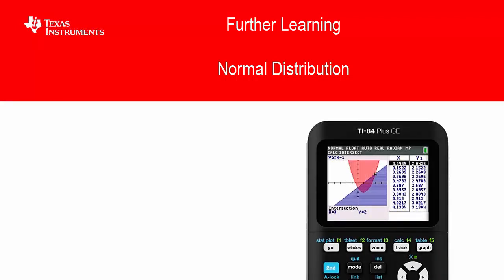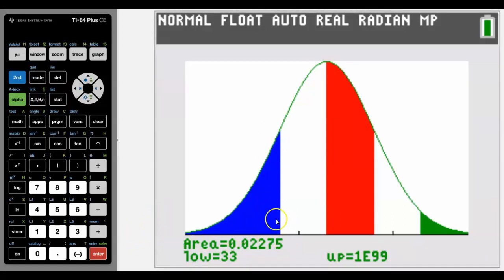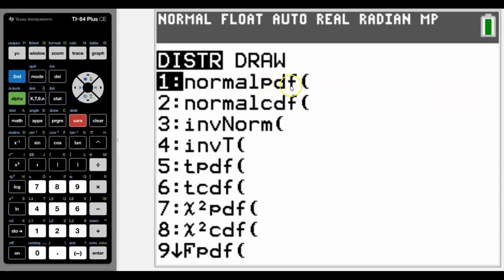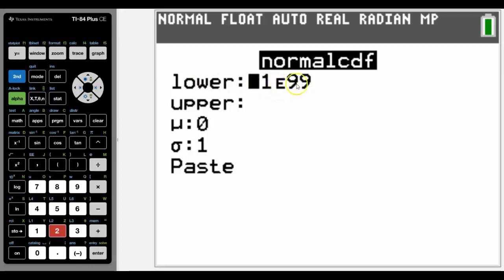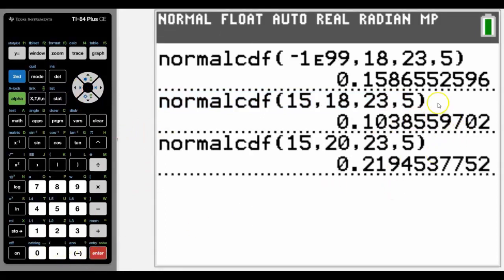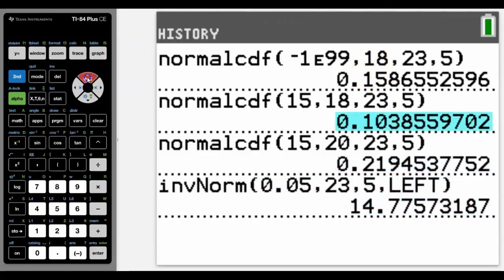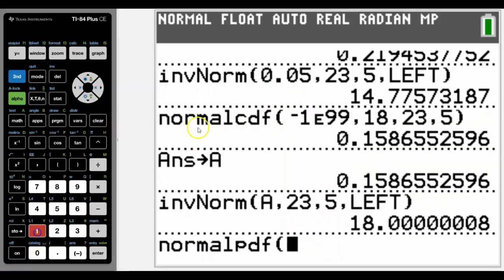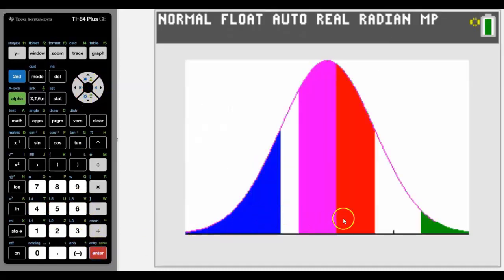Normal Distribution | TI-84 Plus CE | Getting Started Series - Optional- Further Learning